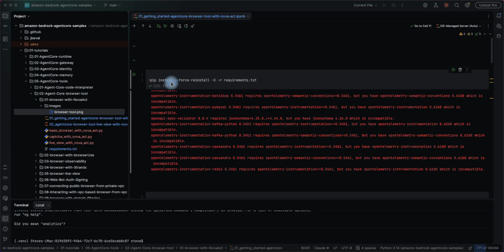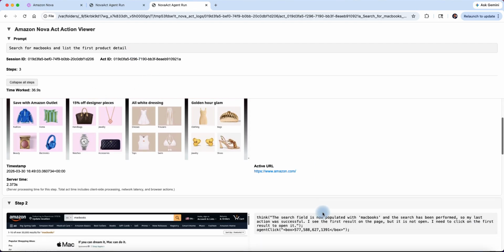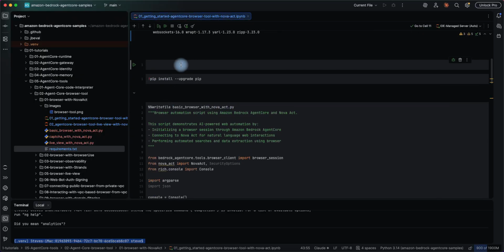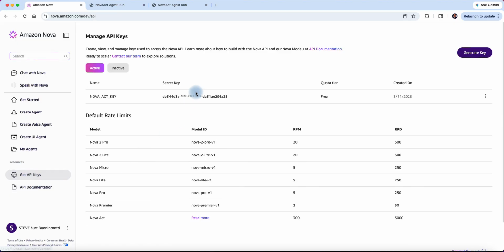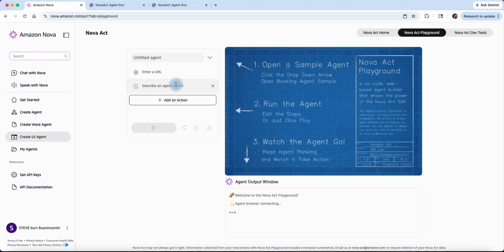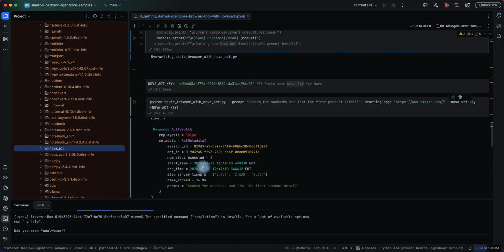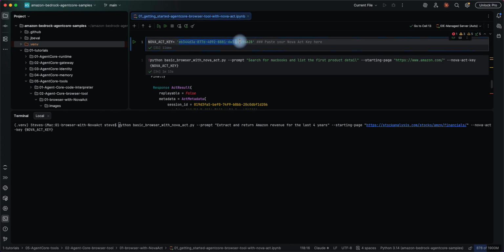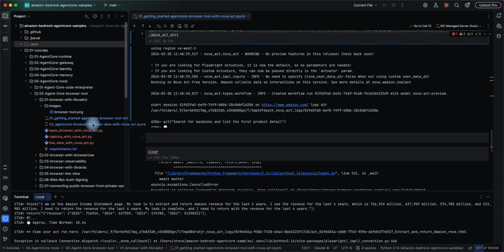AWS Agentcore Tools - Nova Act